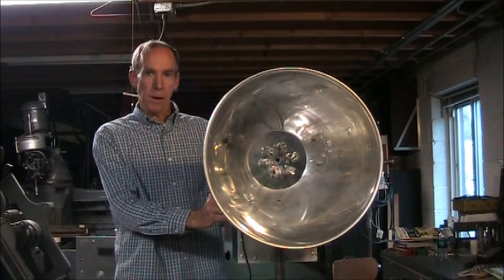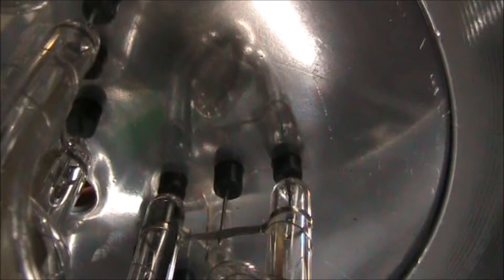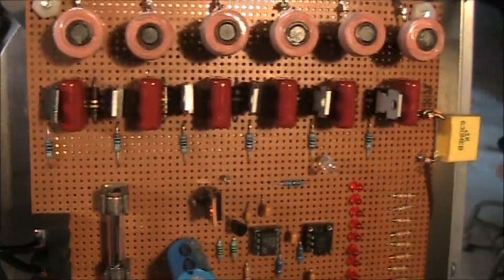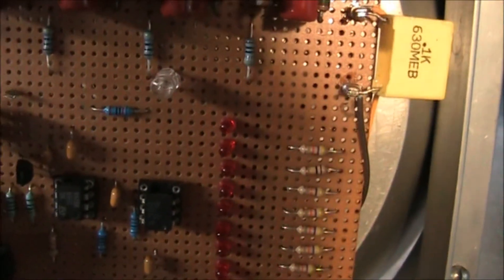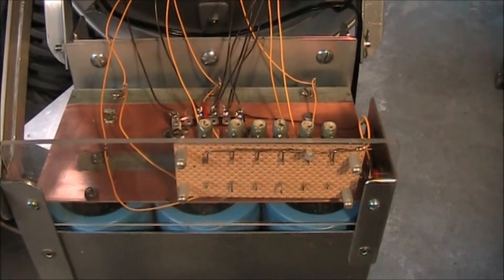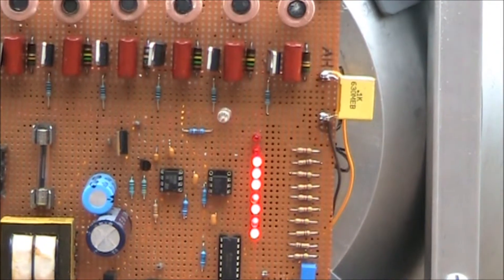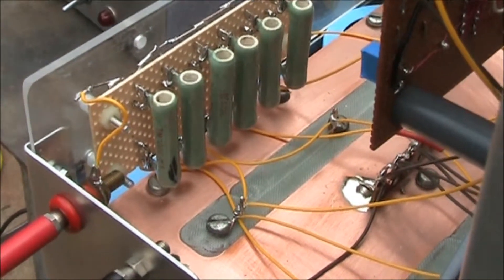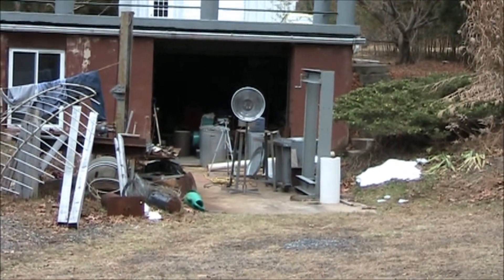Parallel flash tubes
Experiment with parallel xenon flash tubes. The flash is of such short duration that it did not record well. This cumbersome set up is no match for LED'S.